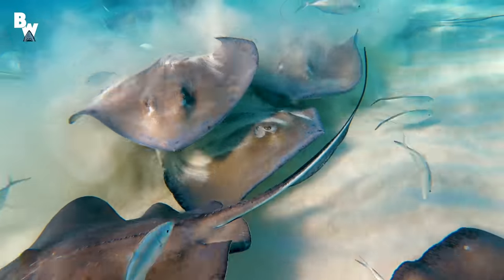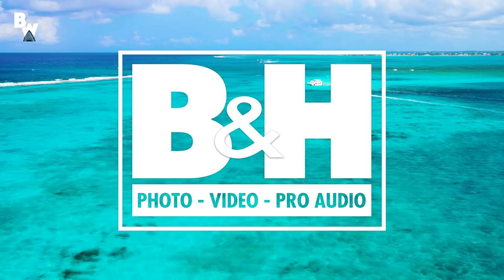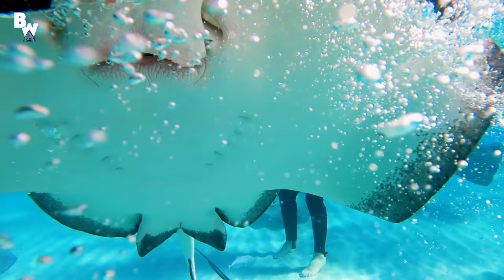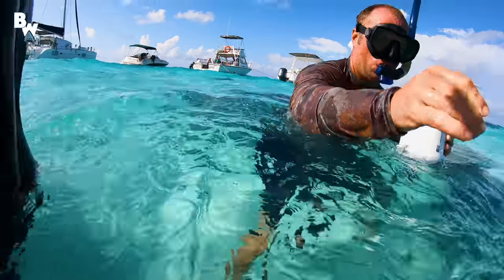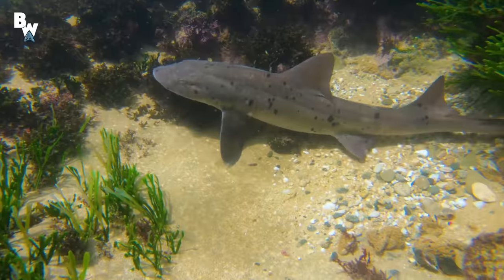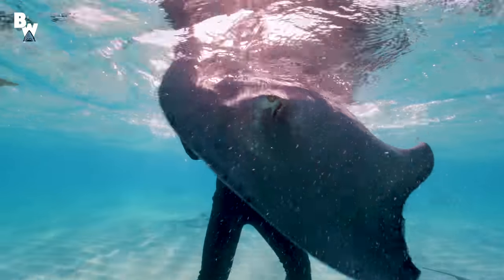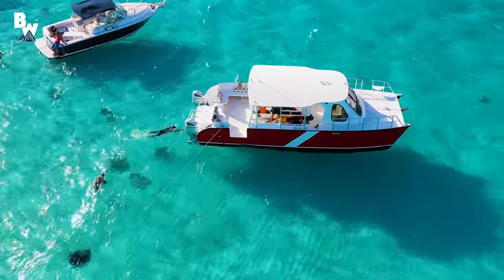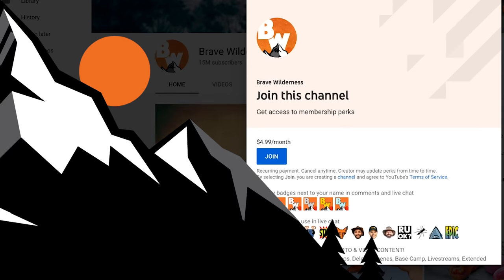Pounced by HUNGRY STINGRAYS!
On this episode, Mark and the crew are in Grand Cayman Island at the world-famous Stingray City Sandbar! You guessed it, they’re hanging out with some HUGE stingrays. Get ready to see the crew get surrounded! Plus, they show you how to capture some epic footage with the assistance of the brand-new GoPro Hero 8! Watch now to see the crew get Pounced by HUNGRY STINGRAYS!

Special thanks to our friends at B&H Photo and Canon for sponsoring this video! Want to take the new GoPro Hero 8 on your own adventure?! to get special Brave Crew deals on gear and camera packages JUST for you guys!

Another big thanks to the Sunset House and crew! Check out their website for more info and to plan your own adventure

Be sure to follow Mark on Instagram! @realmarkvins